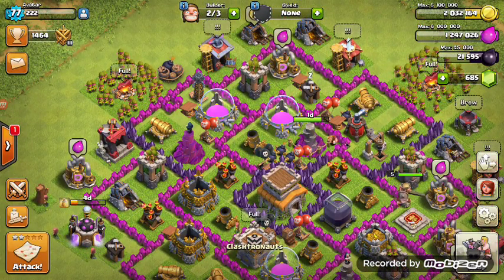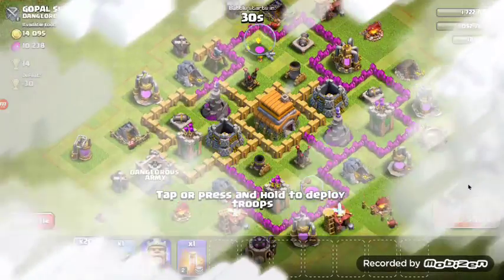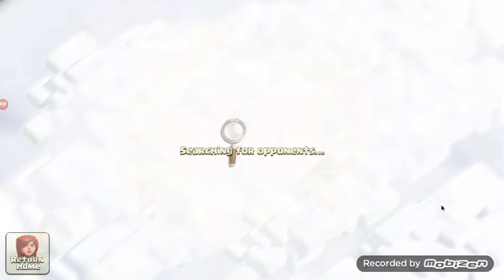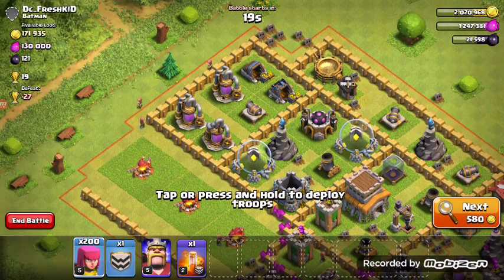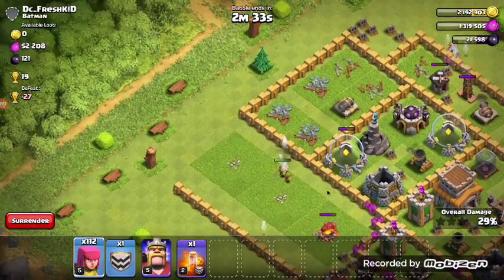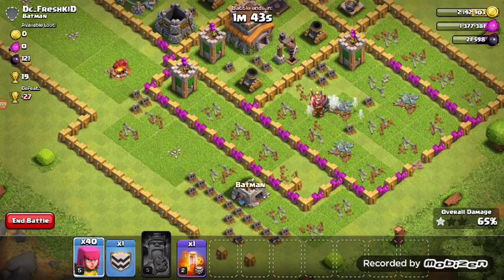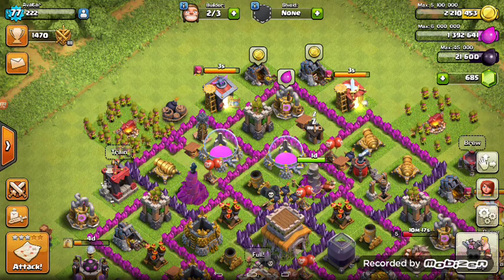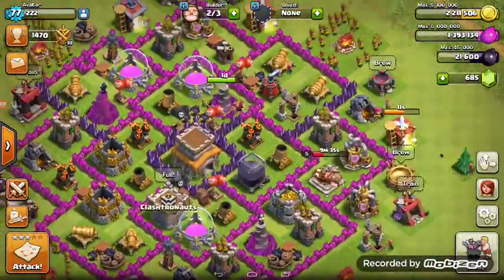fast elixiers and gold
this is an awsome video to how to get elixiers and gold as fast as possible
and guys its really awsome